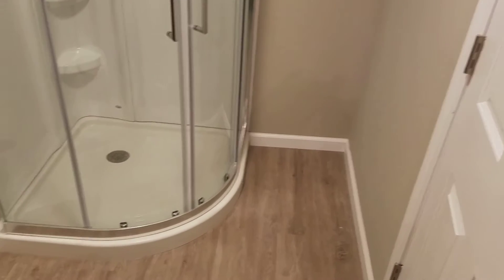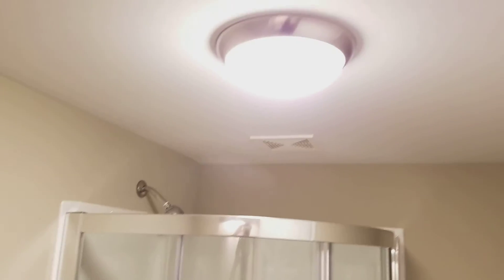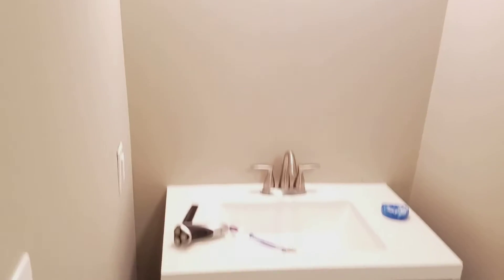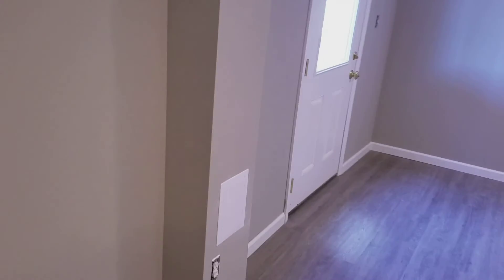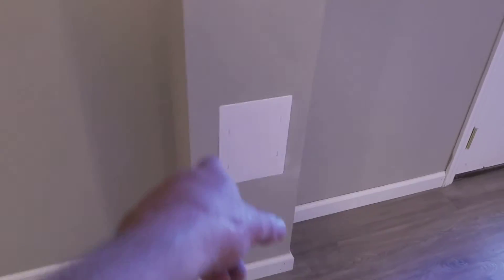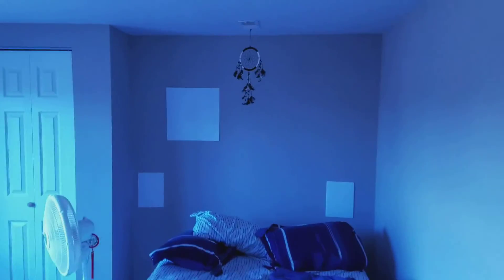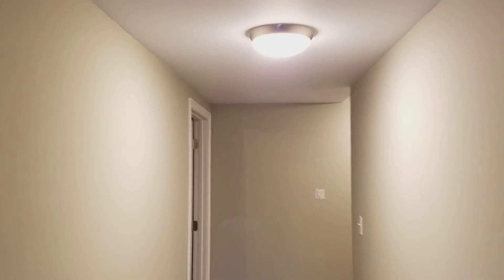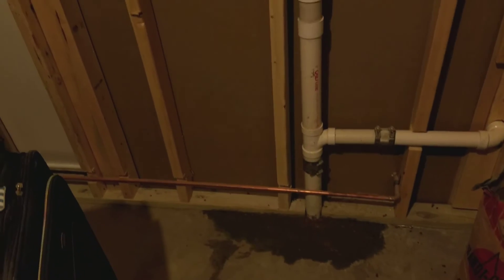Finishing basement all done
The framing the drywall the paint all the things are done on the basement job with a bedroom bathroom and a family room.